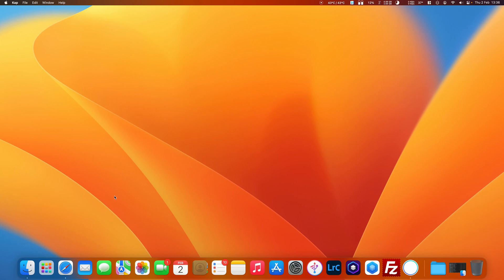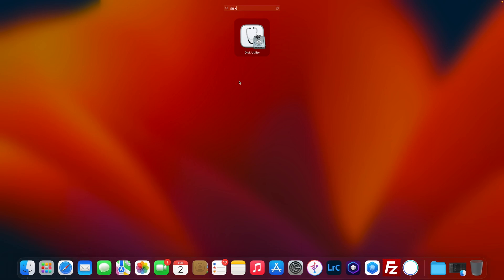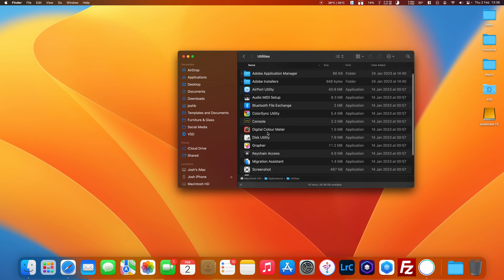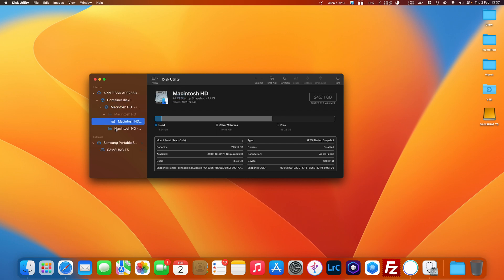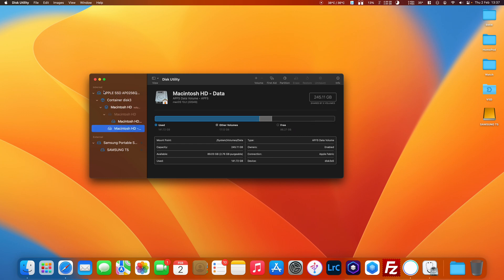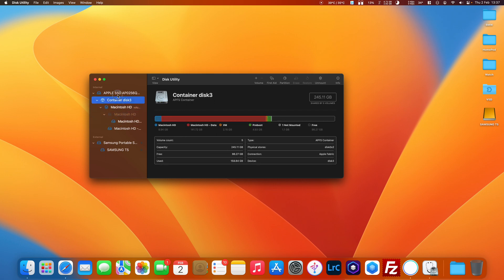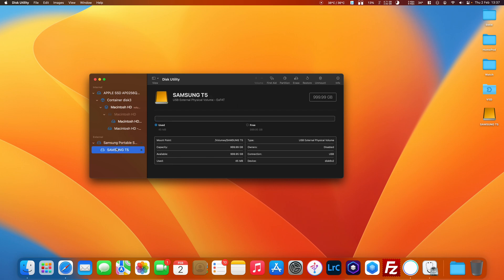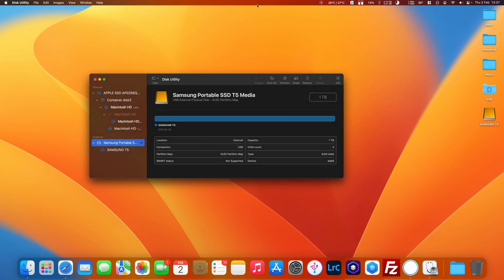How To Fix Mac Freezing, Boot & Speed with Disk Utility on MacOS for HDD’s and SSD’s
Disk Utility is very useful to repair, fix and diagnose issues and errors on Hard Drives, SSD's and even external drives. This can be used for a wide range of issues you may experience on your Mac, such as issues starting up, system or app crashes, freezing, sluggish response and corrupt or missing files.

Disk Utility will check for any structure issues or corrupt files and try and re organise and fix any issues found on the disk itself.

Start by running First Aid on the 'Volumes', then run First Aid on the 'Container', before lastly running it on the 'Disk' itself.